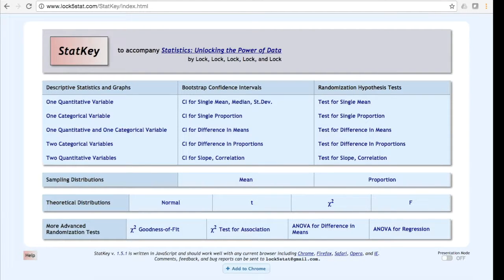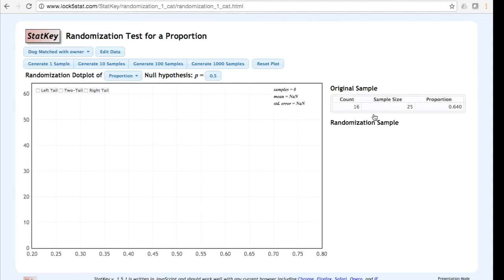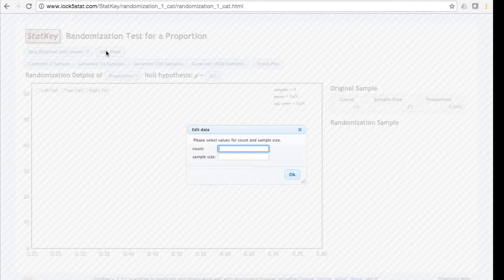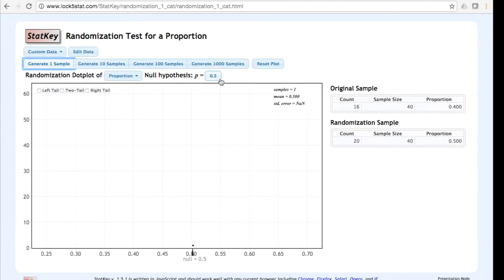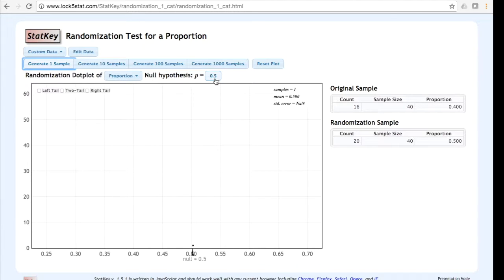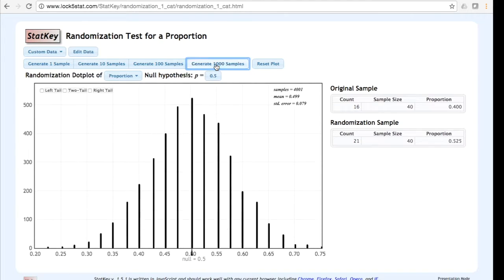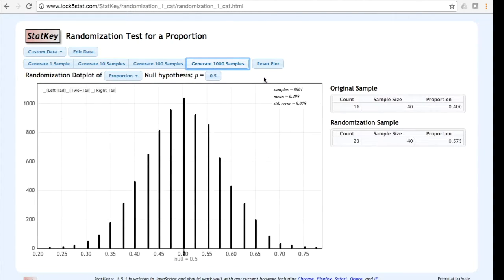STAT 200 Lesson 8 Randomization Distribution for p of Women in Science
This video is about STAT 200 Lesson 8 Randomization Distribution for p of Women in Science